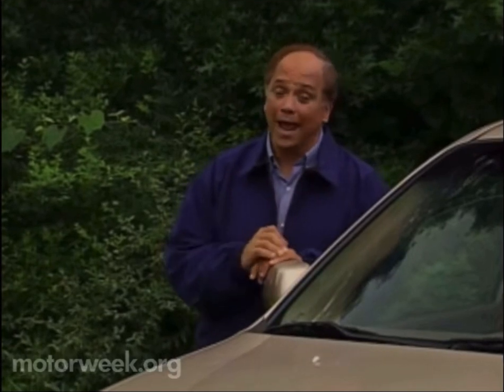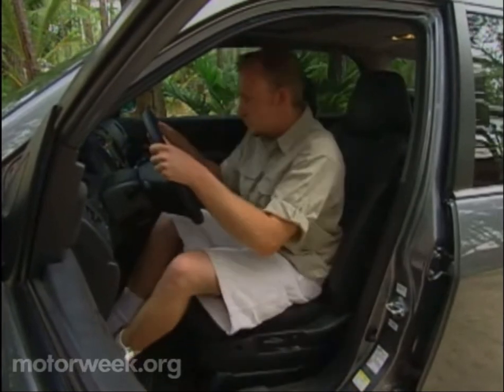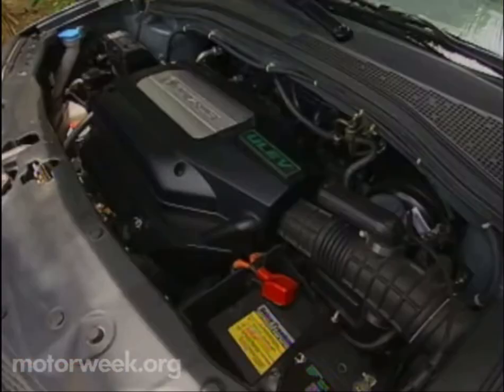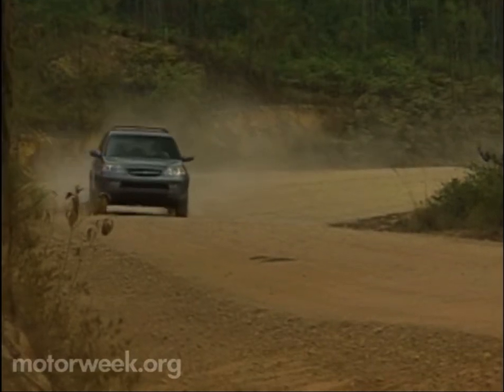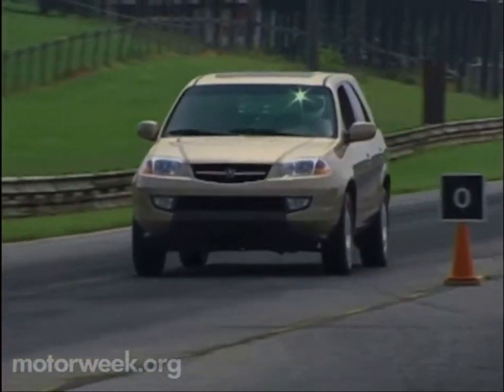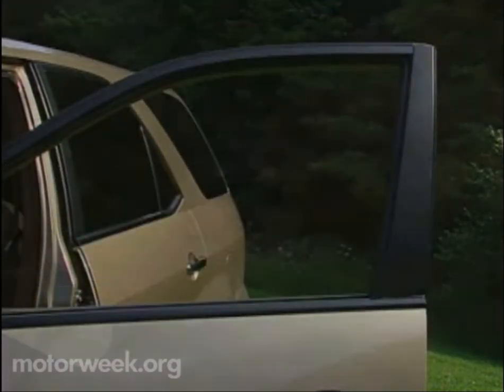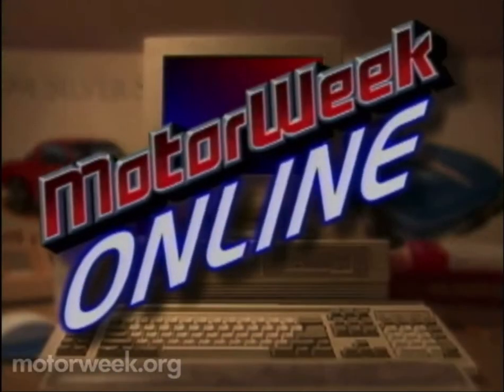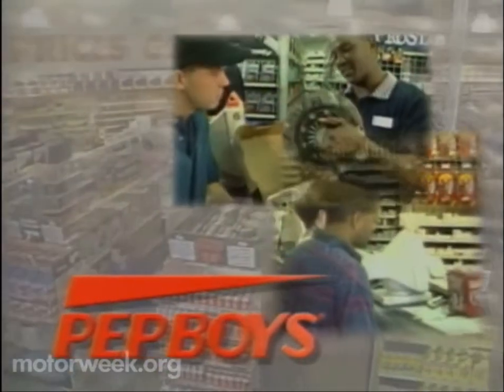Motorweek 2001 Acura MDX Road Test